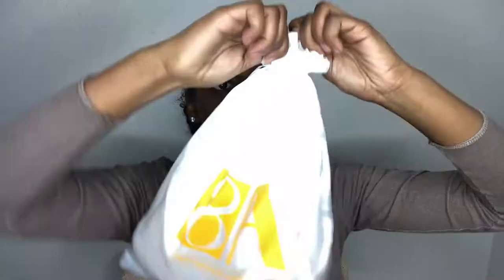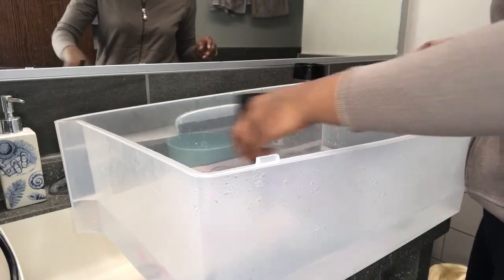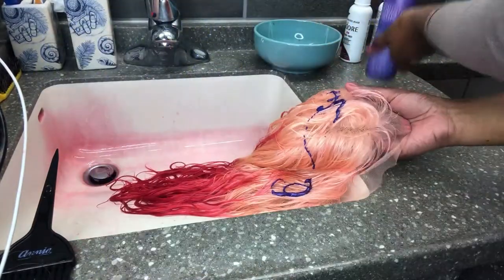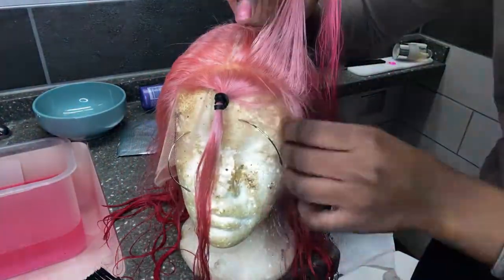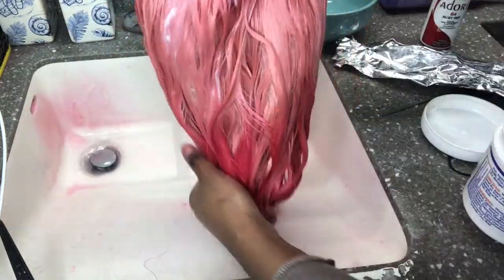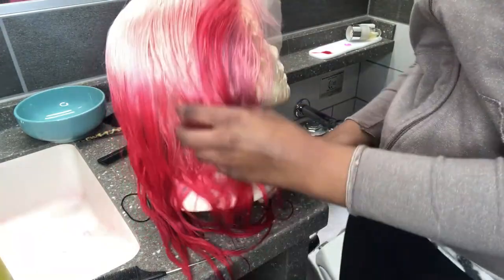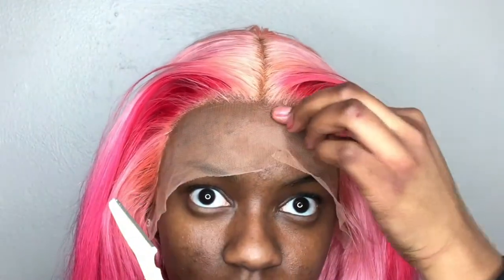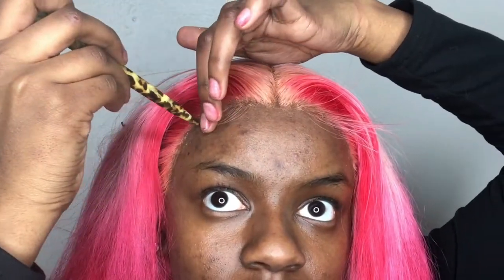$79 CHEAP #613 T-part Amazon Wig| Strawberry Shortcake Hair | Watercolor Tutorial A8 Hair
THIS VIDEO IS NOT SPONSORED 100% REAL OPINIONS I PAID MY MONEY FOR THIS!
Hello loves, I'm back with another hair tutorial. This was my Valentine's Day hair and I think it turned out super cute! :)
Link to Wig
Wig Specs: 16" T-part 13x 1 Lace Frontal #613 Wig